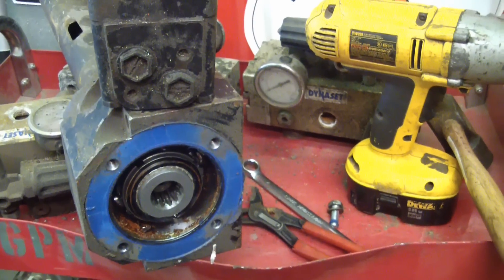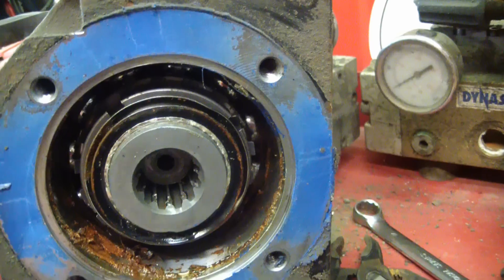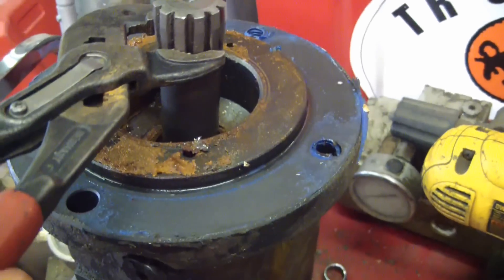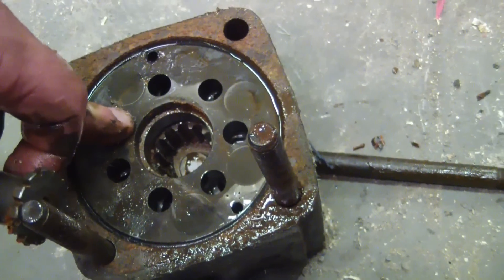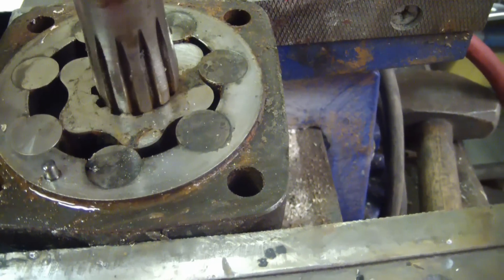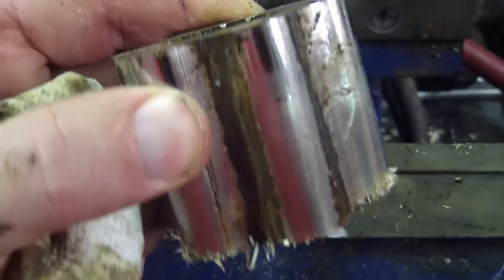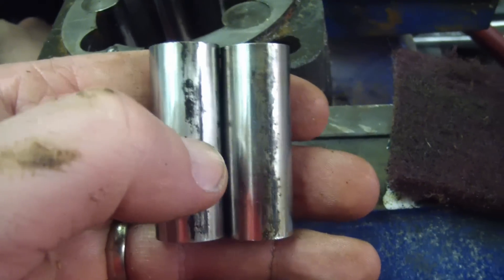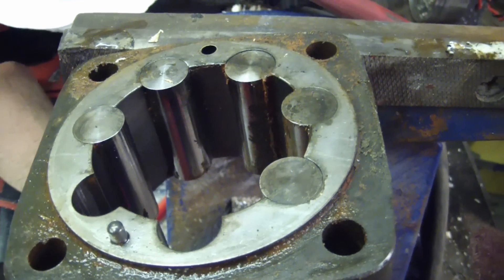Hydraulic Gerotor Motor Teardown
We'll disassemble and inspect a hydraulic gerotor motor. This is a high torque hydraulic drive motor. This type of motor is on smaller construction equipment; bobcats and small excavators. This unit is broken, so we take it apart to see if we can repair it.